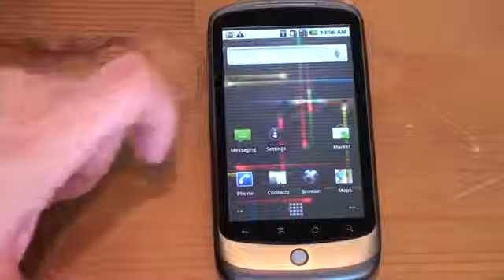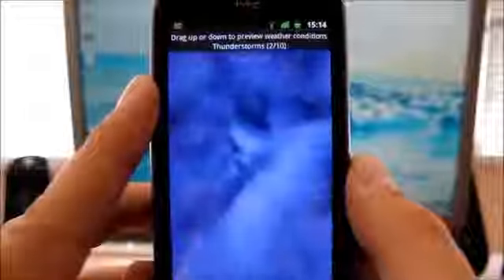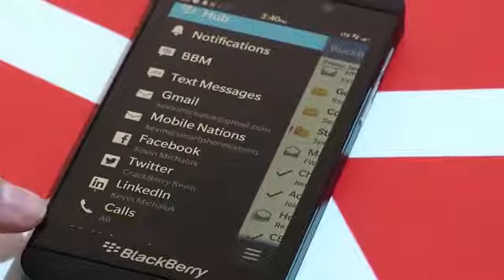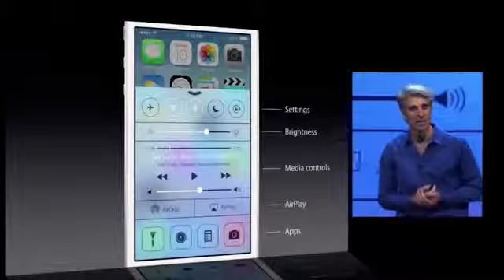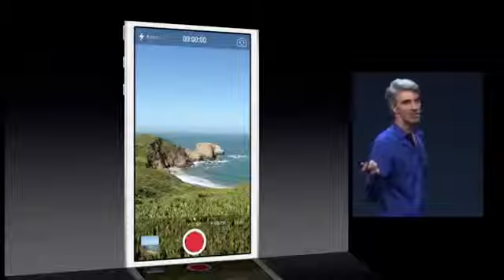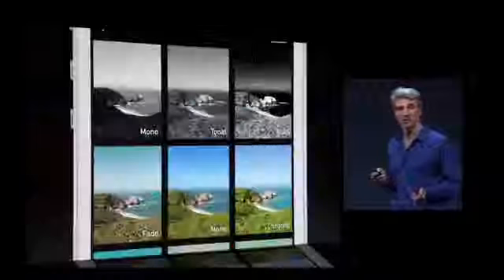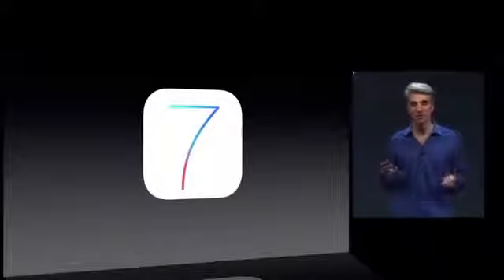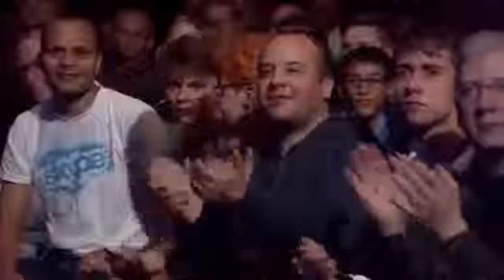Where iOS 7 Features Come From!